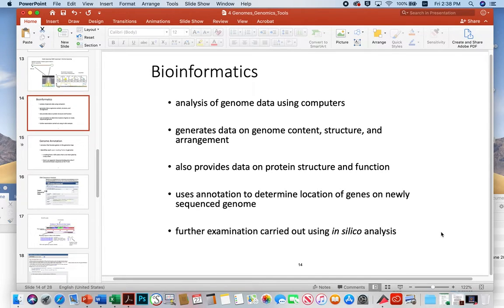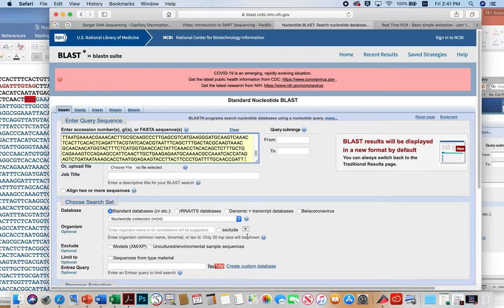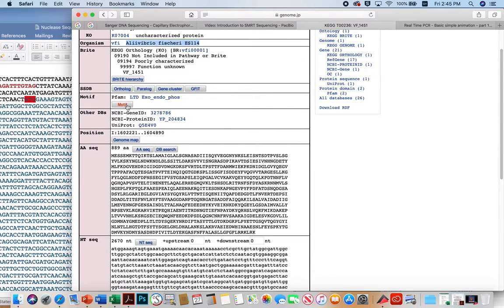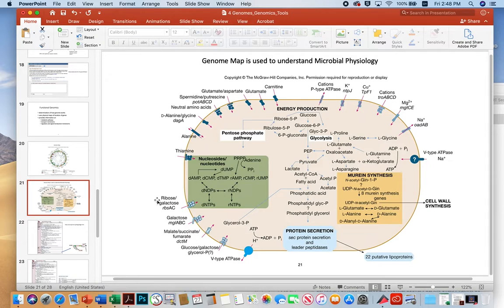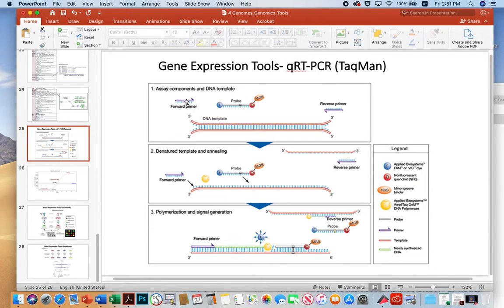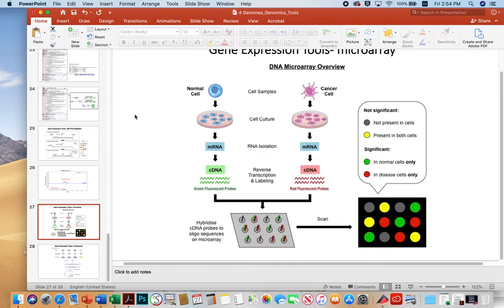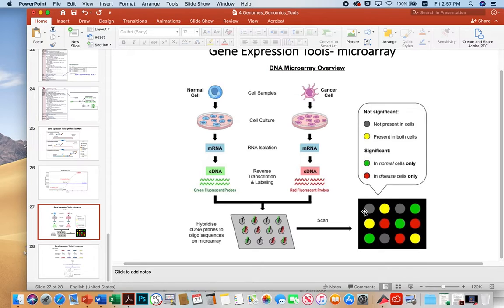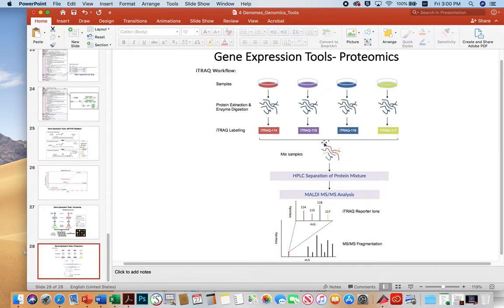472-Genomics- Slides 14-28 (Dr. Pat Fidopiastis)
472-Genomics- Slides 14-28  (Dr. Pat Fidopiastis)